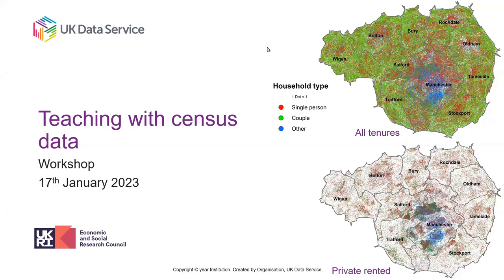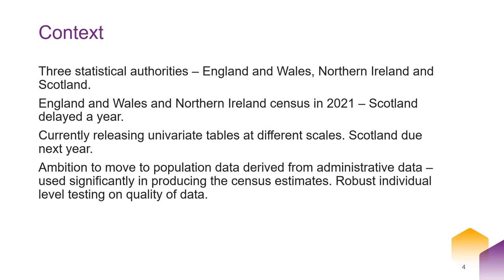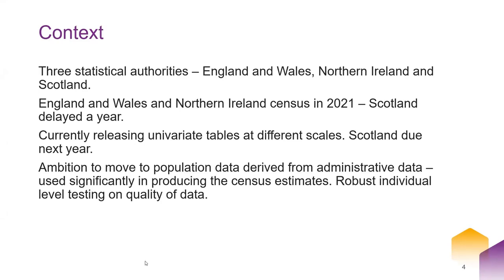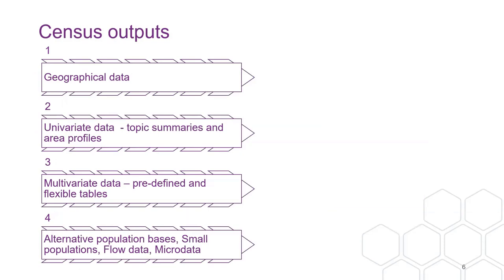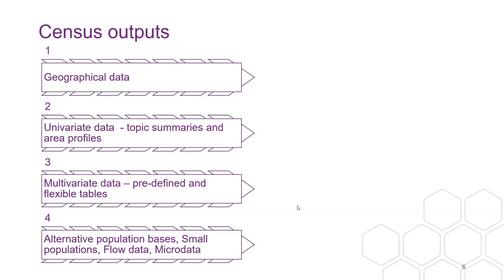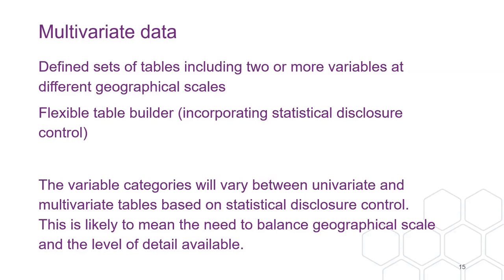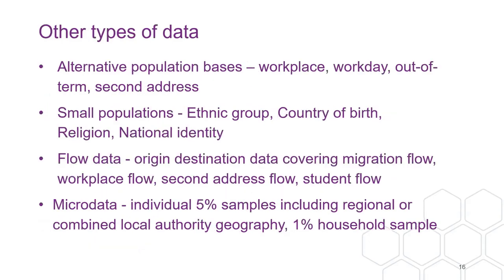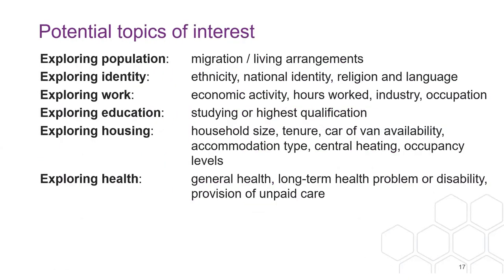Teaching with Census Data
Census 2021 will provide demographic, employment, housing and other characteristics about local populations at neighbourhood level. This free workshop is designed to enable those teaching undergraduate students to use this local material to explore substantive questions related to their discipline. The aims of the workshop are to enable participants to be able to:

Appreciate the geography of local areas and the data that is provided from the census.
Be able to access, prepare and present census data.
Develop appropriate exercises for students to engage in practical exploration, analysis and reporting on substantive topics of interest.
The workshop will use Microsoft Excel software and provide supporting materials to enable students to develop basic skills in data analysis and reporting the results in charts and tables.

The workshop will also outline more advanced techniques to combine other neighbourhood-based information and prepare materials to combine with GIS software to produce maps.

Presenter: Nigel de Noronha, UK Data Service (University of Manchester)